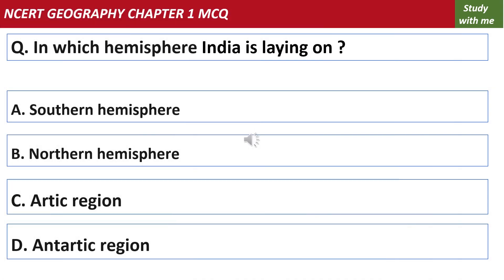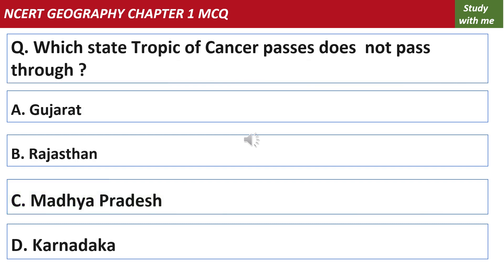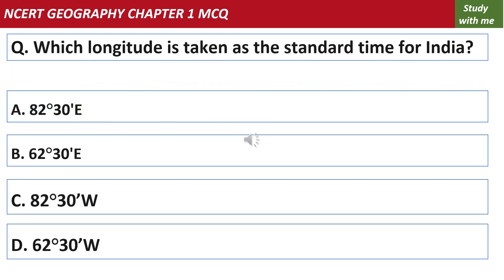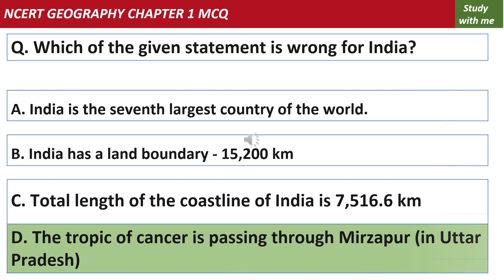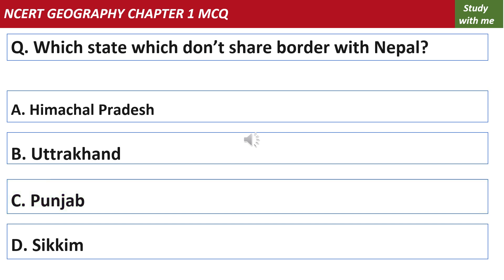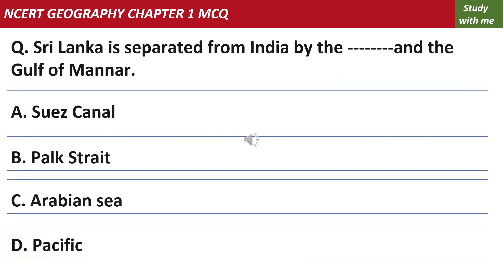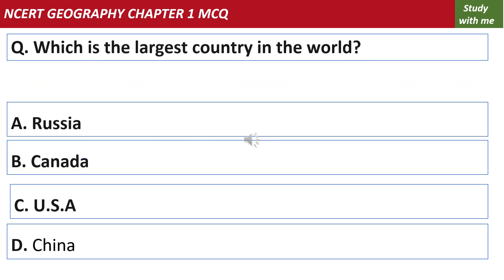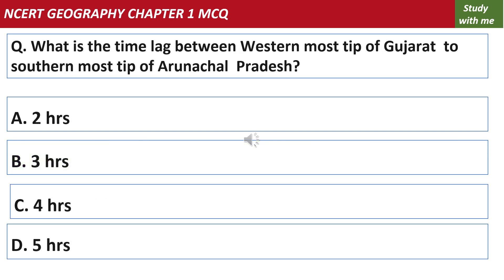CBSE GEOGRAPHY CLASS 9 CHAPTER 1 INDIA SIZE AND LOCATION MCQ ALL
CBSE GEOGRAPHY CLASS 9 CHAPTER 1 / NCERT GEOGRAPHY CHAPTER 1 /  INDIA SIZE AND LOCATION / ALL OBJECTIVE QUESTIONS AND ANSWERS